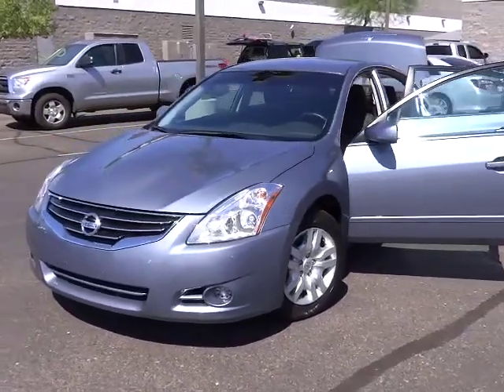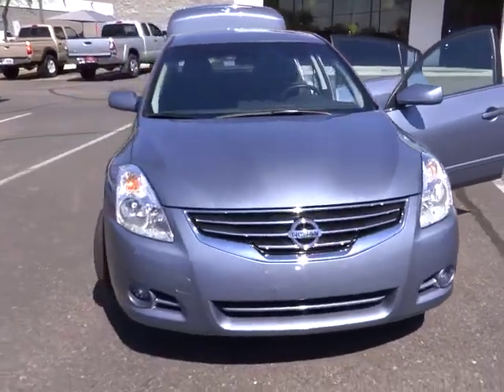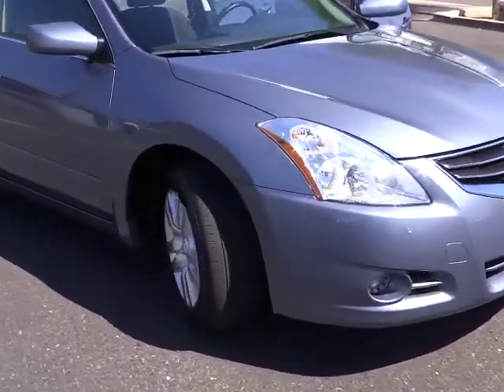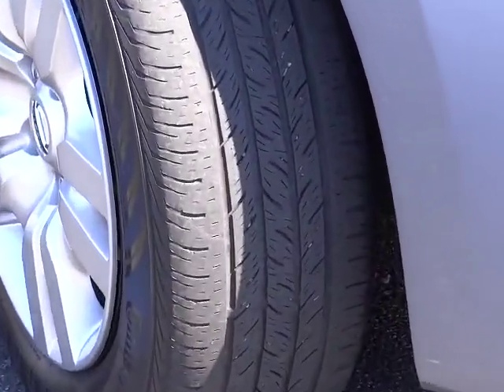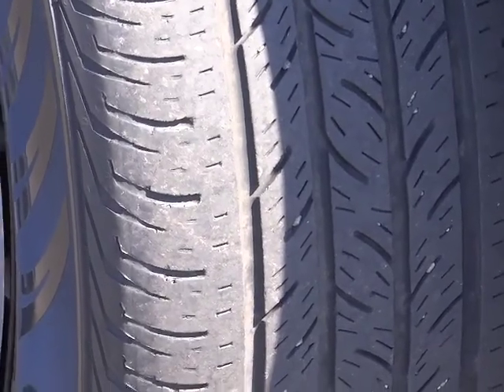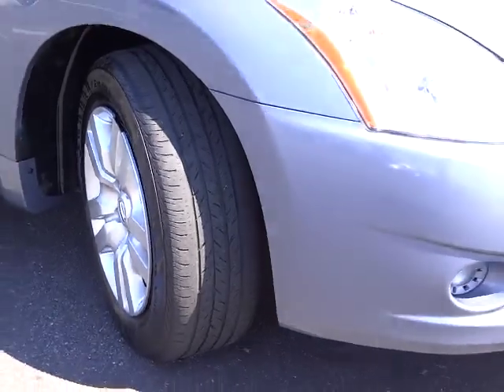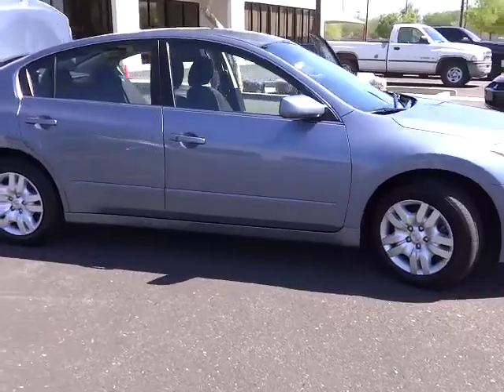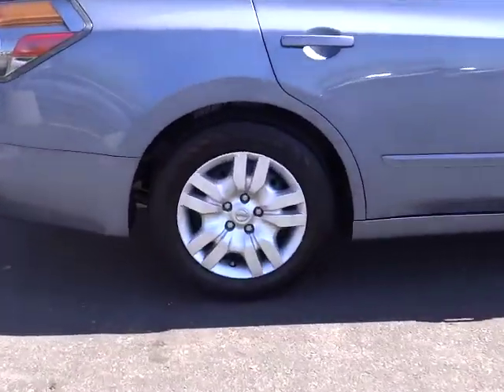2011 Nissan Altima - 2.5 S Phoenix AZ 00520397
2011 Nissan Altima

CVT with Xtronic, ABS brakes, Electronic Stability Control, Low tire pressure warning, Remote keyless entry, and Traction control. Imagine yourself behind the wheel of this terrific-looking 2011 Nissan Altima. In 2007, Nissan redesigned the Altima, and took a top-5 selling vehicle, and made it significantly better, offering more luxury, extra power, and refined styling. This 2011 Altima 2.5 S marked a freshening of that design the previous year, with a restyled front fascia, standard stability control, and numerous other minor improvements. Awarded Consumer Guide's rating of a Recommended Midsize Car in 2011.